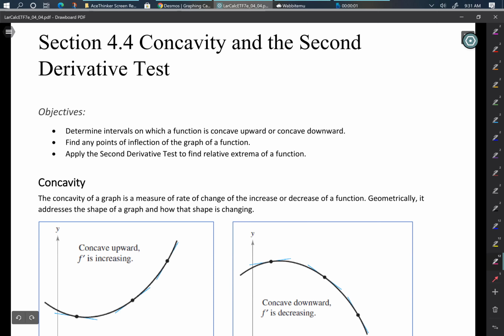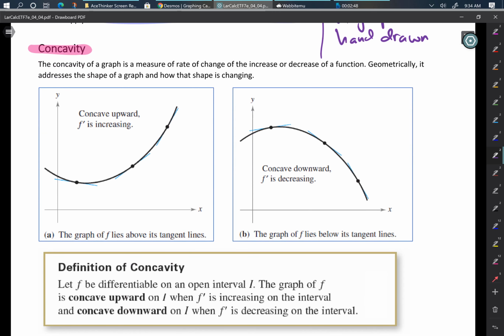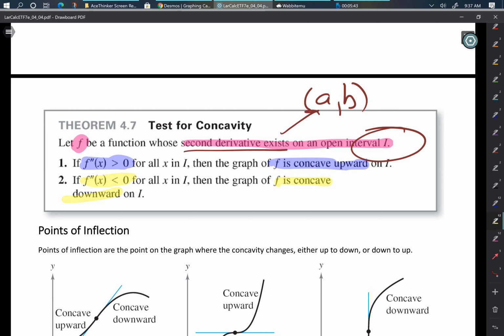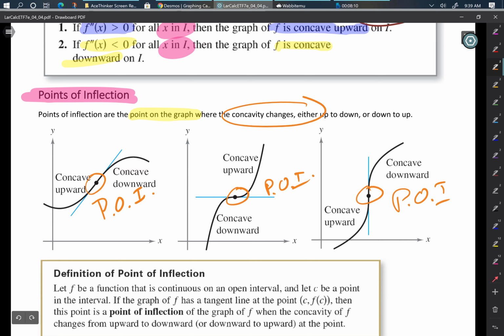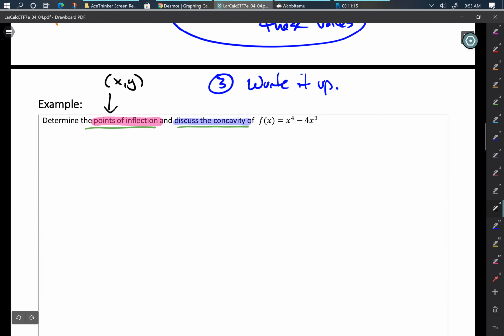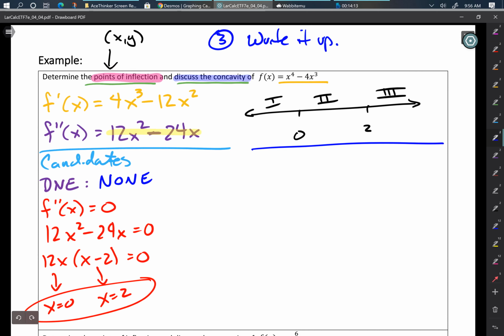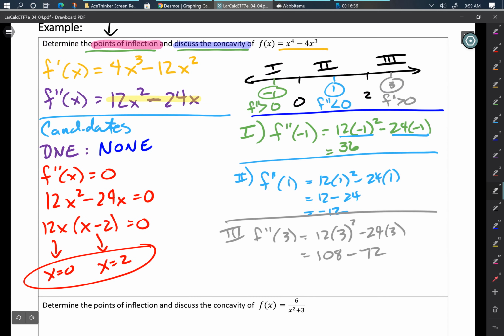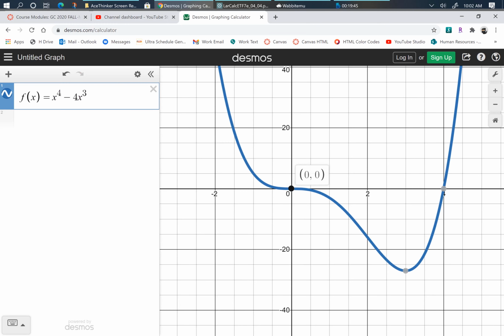mat 220 s 4 4 concavity part 1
This is part 1 of section 4.4. Intervals of concavity and points of inflection.